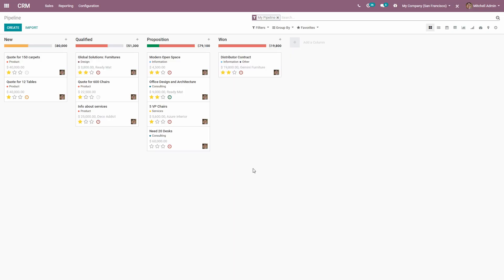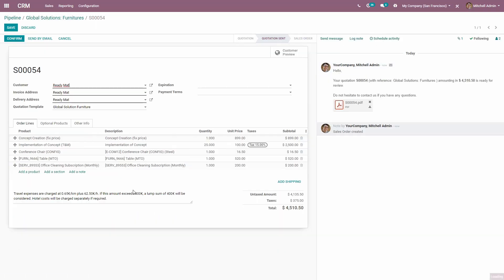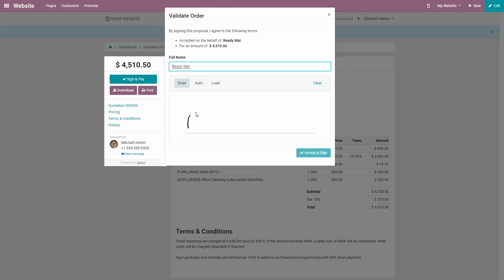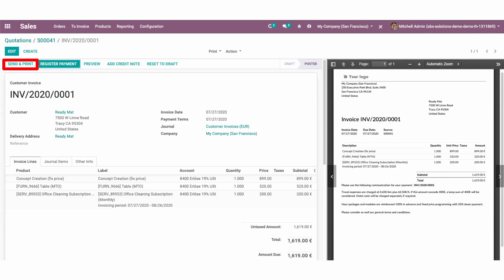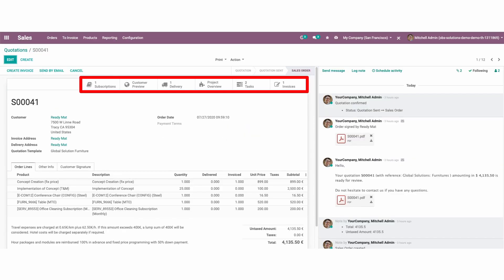Die atemberaubende Benutzeroberfläche von Odoo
Die Benutzeroberfläche von Odoo ist einfach atemberaubend. Erfahren Sie in diesem Video, wie Sie den Prozess von der Verkaufschance bis zum Versand einer Kundenrechnung innerhalb von 25 Sekunden abwickeln!